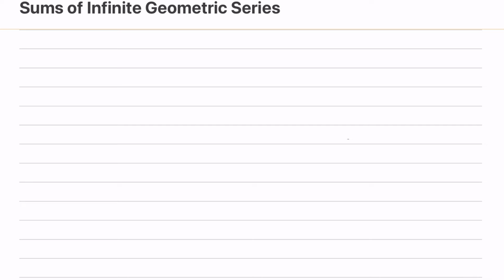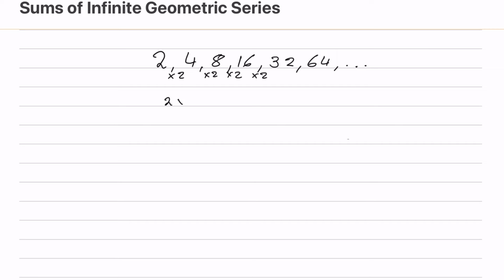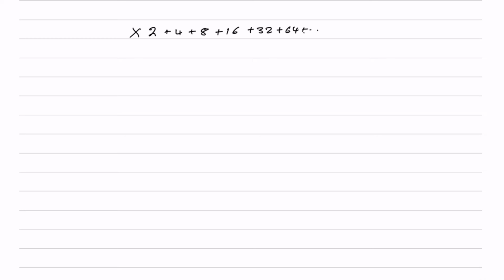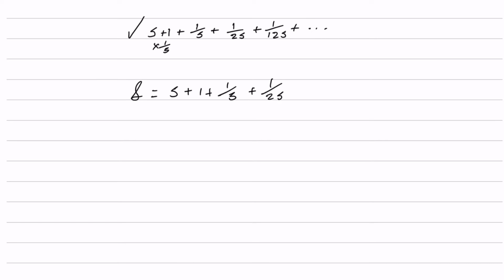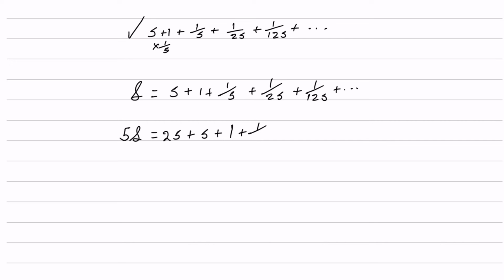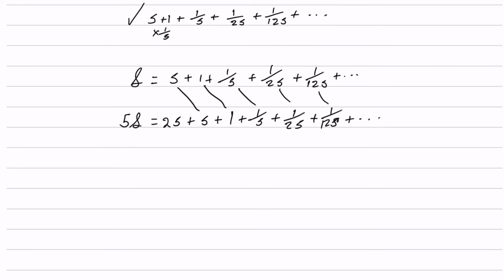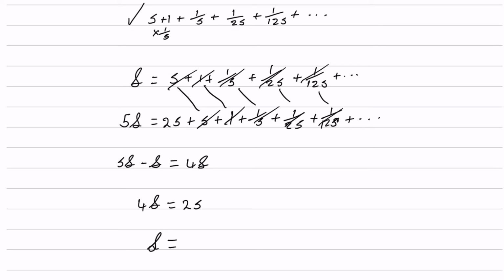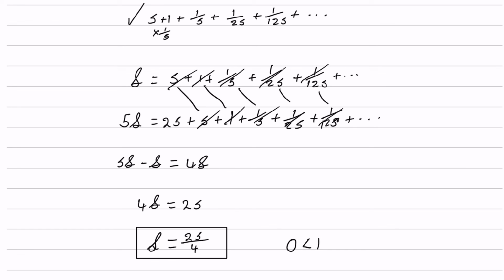The Sums of Infinite Geometric Sequences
Here we explore when and how we can evaluate the sums of infinite geometric sequences.